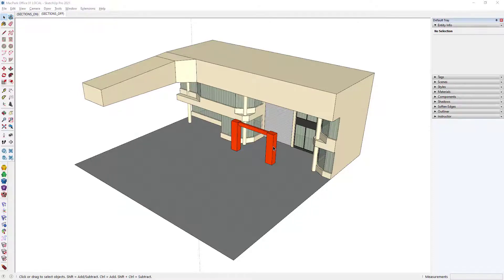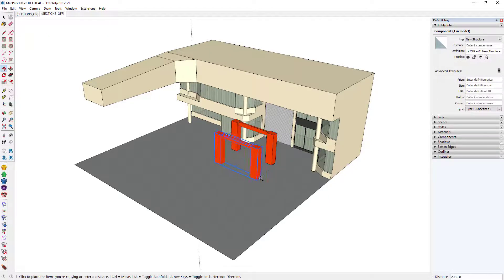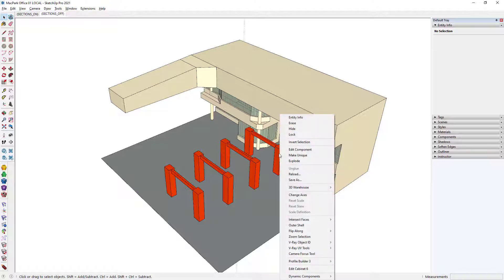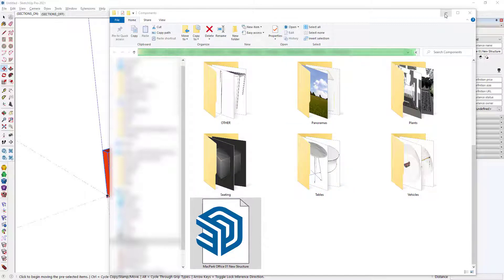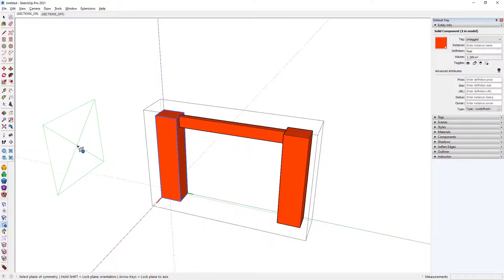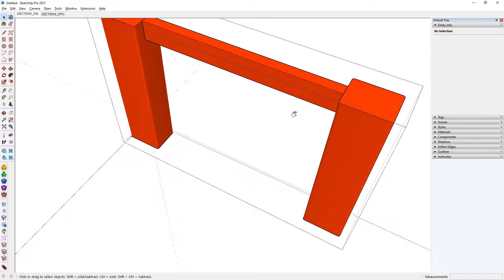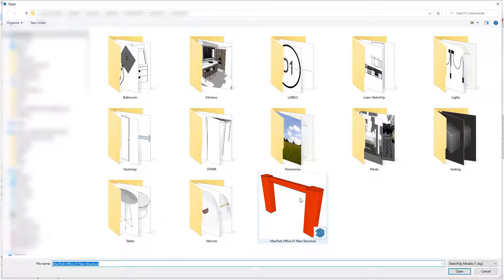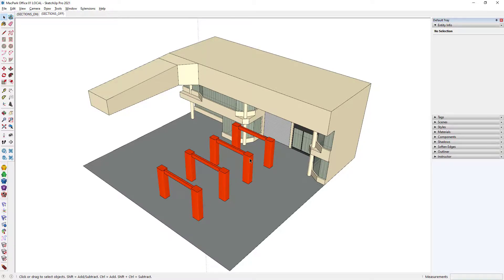Create a SketchUp Component Library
Learn some of the reasons you should use SketchUp Components instead of SketchUp Groups, including how to create and use a SketchUp Component Library to save time and to collaborate with others.